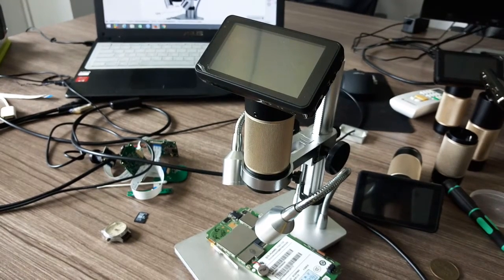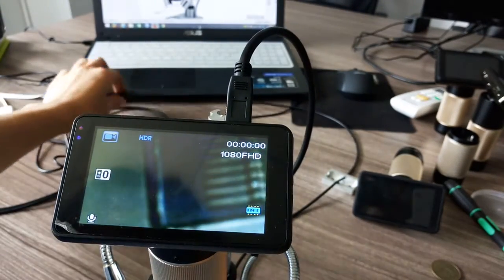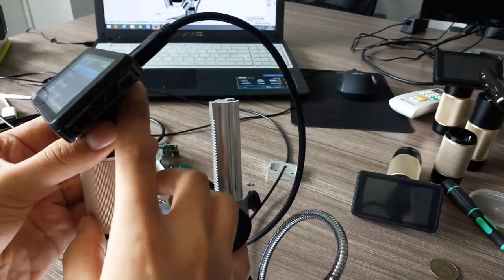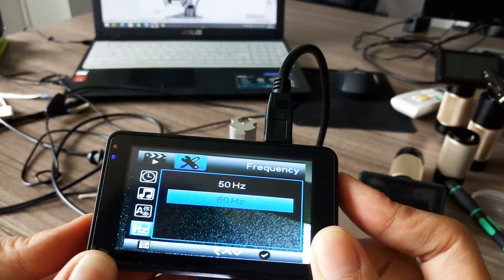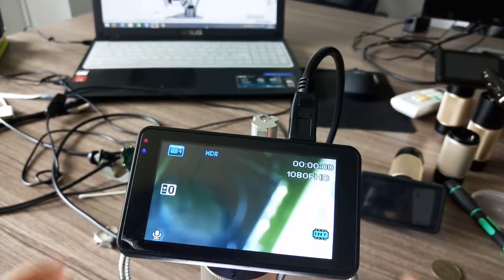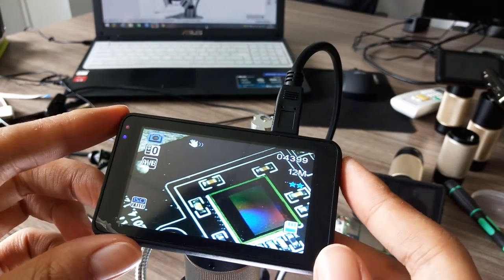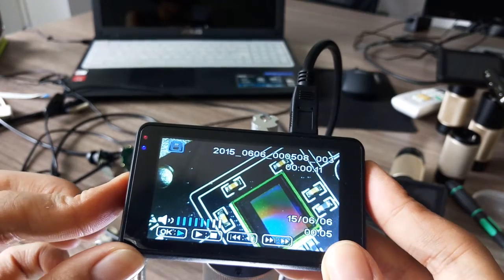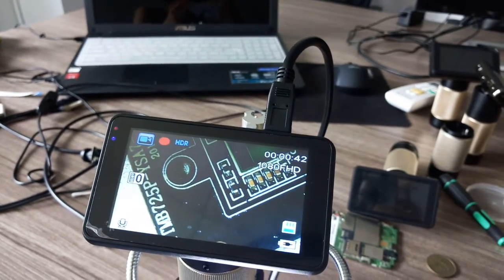Digital Microscope ADSM201 observe use this little screen tool repair watch phone PCB soldering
Discount!!! For ADSM201 only 169USD!!! Until 9.01